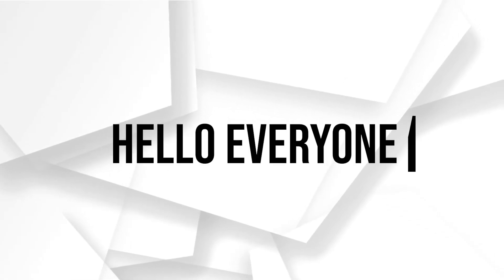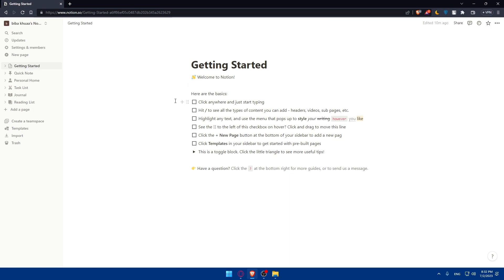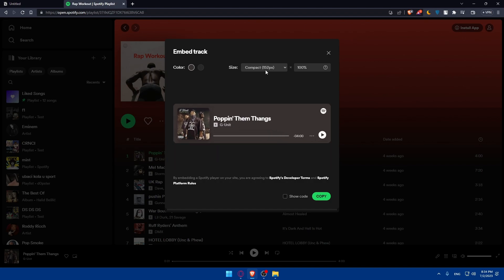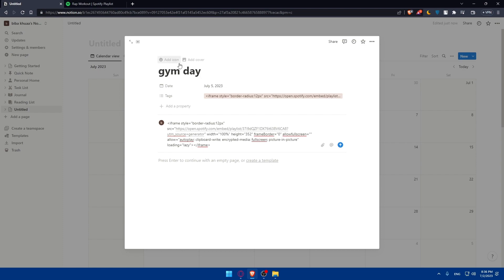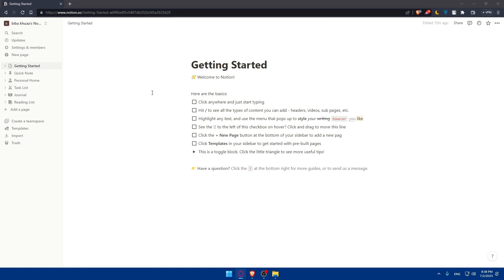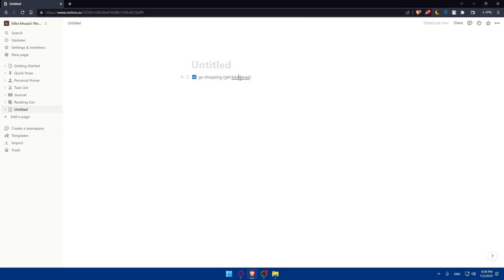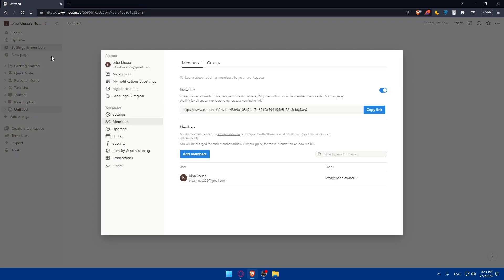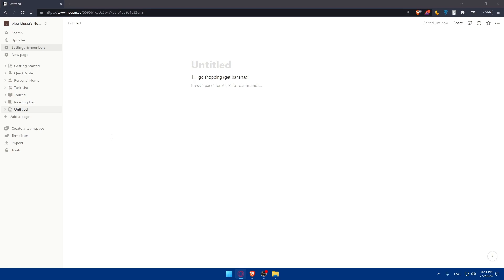How To Connect Spotify To Notion 2025! (Full Tutorial)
Today I show connect spotify to notion,notion,notion tutorial,how to add spotify to notion,notion spotify,how to add spotify on notion,notion embed spotify playlist